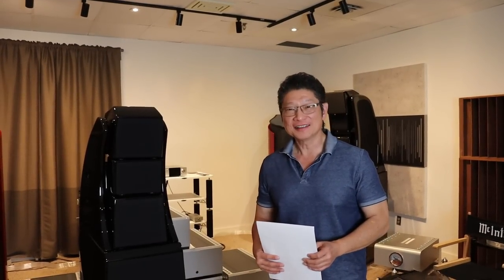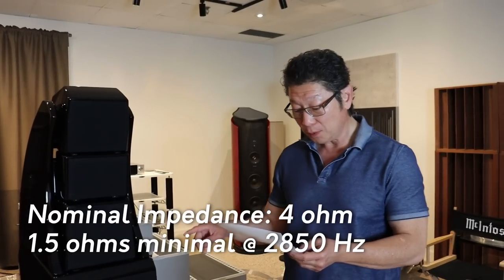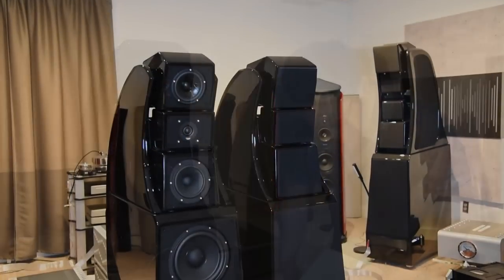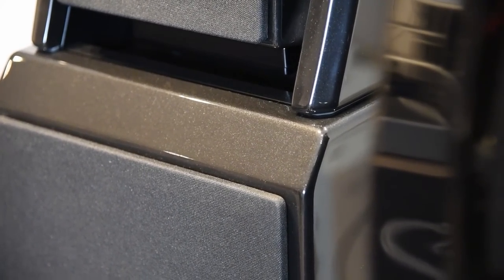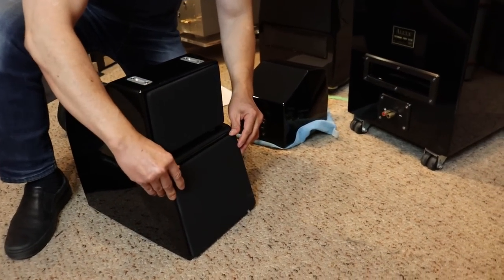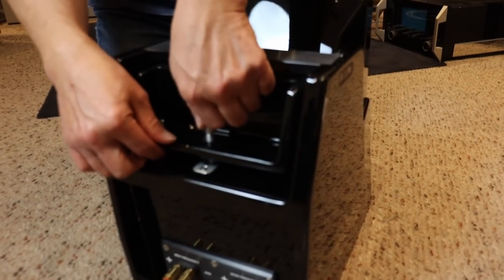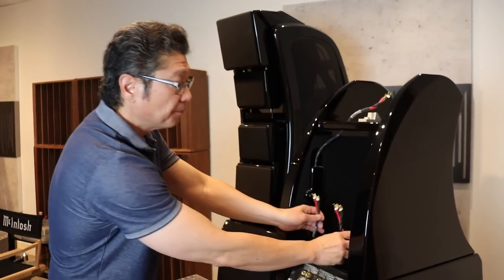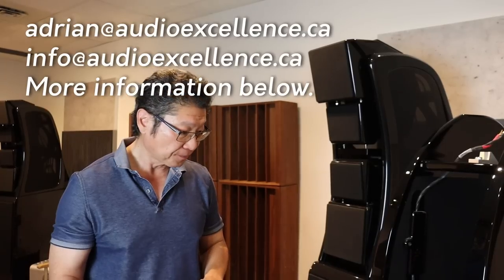The Wilson Audio ALEXX came in a Pre-Owned Haul!?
How nice of Wilson Audio to name a speaker after our cameraman! In this video we receive a pair of original Alexx speakers in a pre-owned haul!

30th Anniversary Specials!